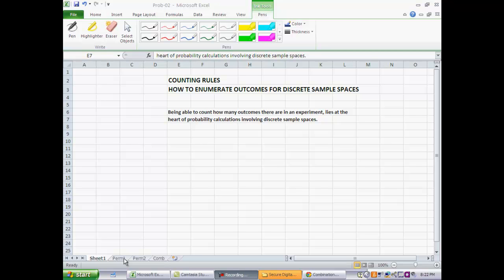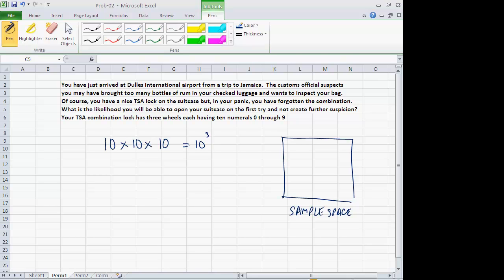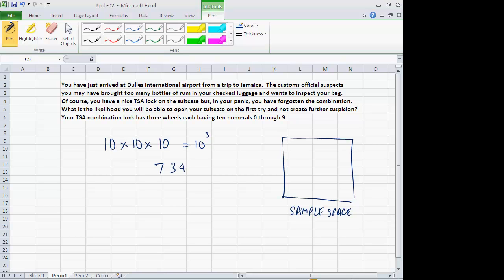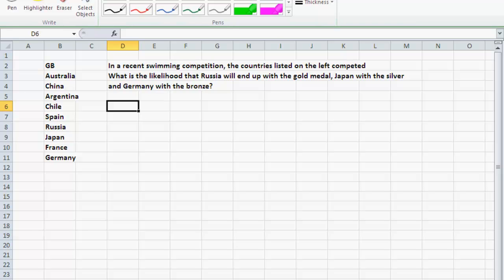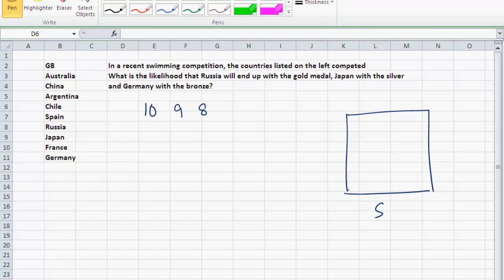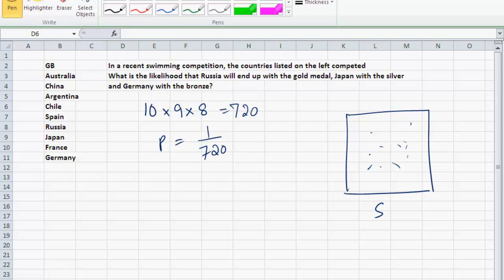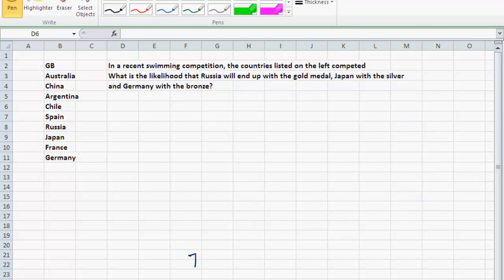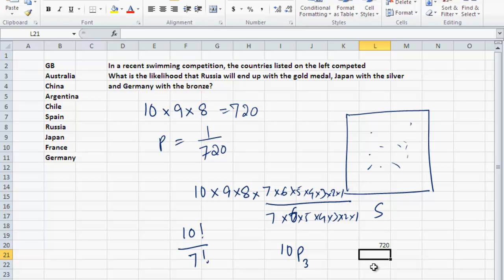MBA633 AD Prob02